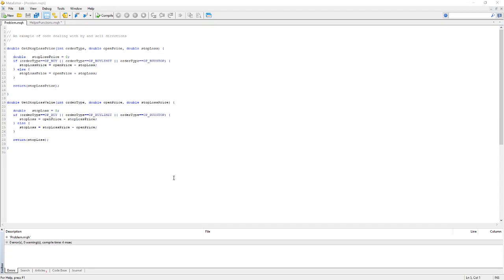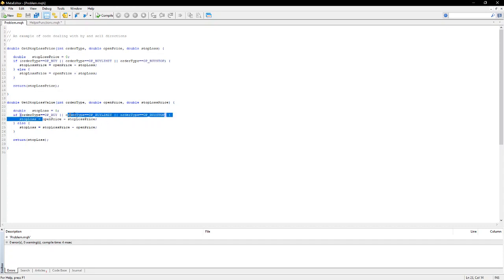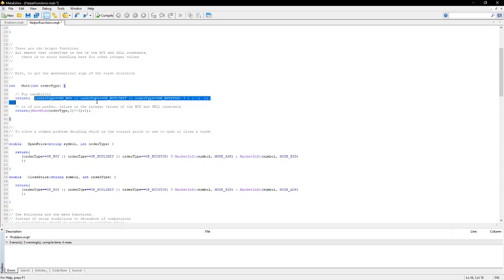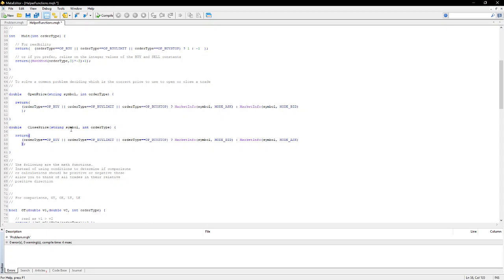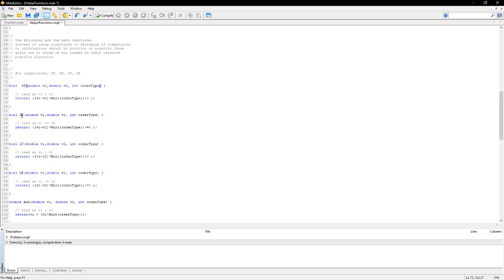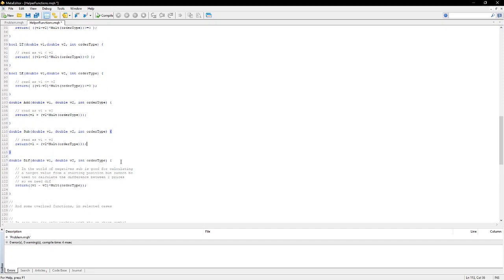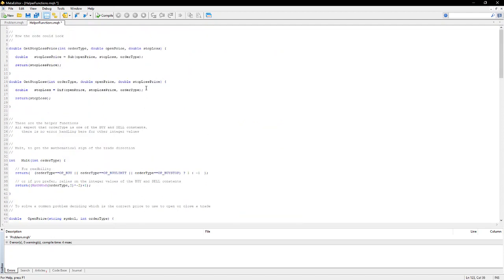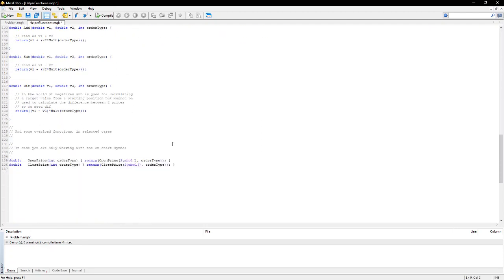Functions to help working with Buy and Sell in MQ4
A series of helper functions to make it easier when dealing with profit and loss in opposite directions with buy and sell trades.